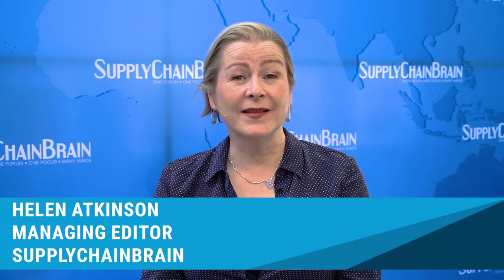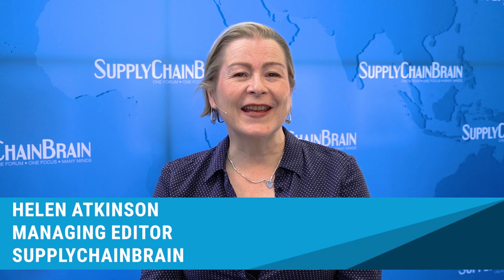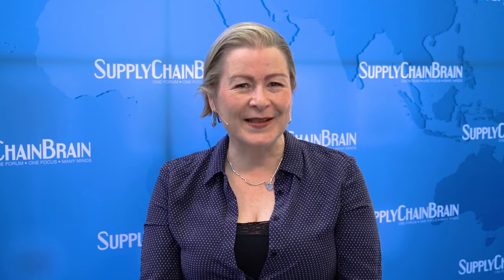Revolutionizing the Next Generation of Freight Transportation with Automation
There’s a revolution coming to the freight industry in the form of artificial intelligence, but what does that actually mean?

“There are so many places where we can apply this technology,” says Tanmay Mathur, senior vice president of Linehaul at XPO. These include practical matters such as driver safety, including detecting distracted driving or tail-gating. AI can also help create loads that allow for more “pure” trailers, that go direct from point A to B, instead of having to make intermediate loading or unloading stops. That means lower costs for companies, less damage and enhanced customer service.

“Like any technology, the goal here has to be making life easier for dockworkers and drivers — making it more efficient and safer,” says Mathur. That includes reducing driver idling time with more accurate arrival times that help dock managers schedule pickups and deliveries to avoid bottlenecks at the dock.

With the trucking industry experiencing greatly increased costs, artificial intelligence has to be part of the solution, Mathur argues. “The cost is top of mind in this macro-environment, [and] the impact on profit for companies,” he says. “And that’s where technology can really help companies improve their costs right now.” AI can also help optimize labor deployment, including directing the use of “gig” workers who don’t work conventional shifts.

“With the record unemployment we have, I think it’s imperative that we use technology for everything,” Mathur says. The ability to move away from rigid structures, such as the three-shift system for workers, is just one example of how AI can empower companies to optimize their transportation operations. ”We have to be more flexible, because that’s what people are looking for – flexible hours and flexible job functions,” he says. “That’s where technology can really help deliver an optimal solution that we can implement. It’s very hard for humans to do all that in a short amount of time.”